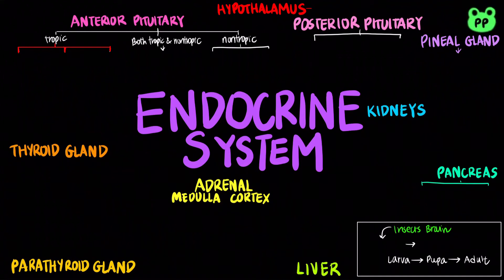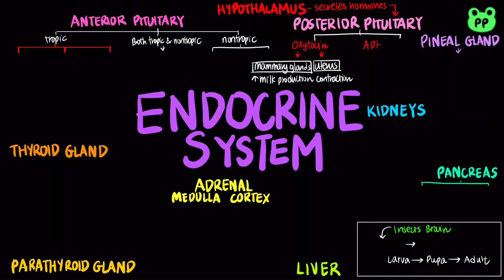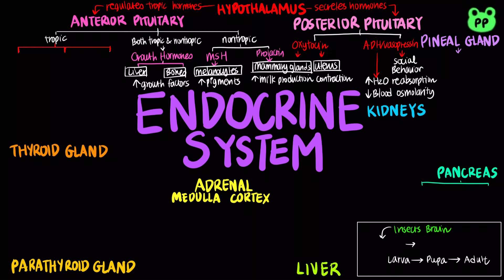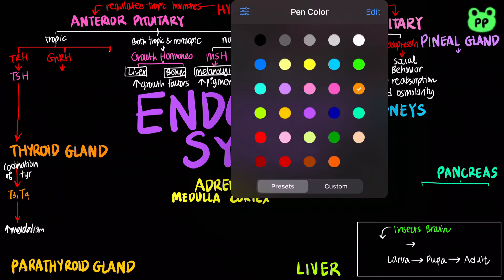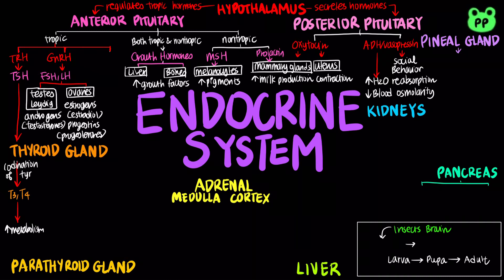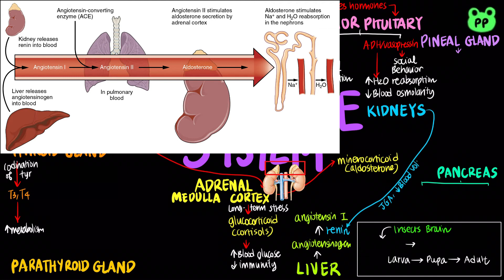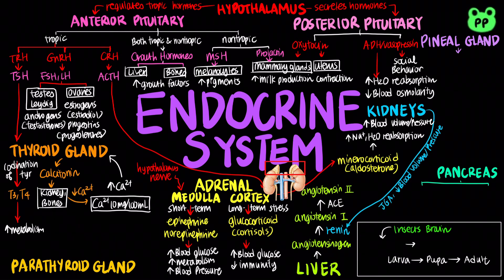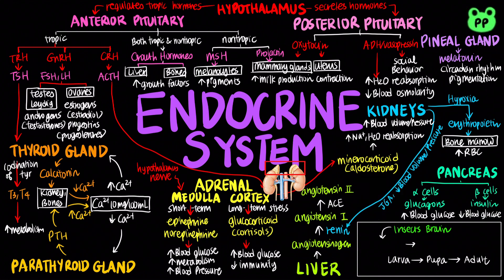Endocrine System | Animal Physiology 07 | Biology | PP Notes | Campbell 8E Ch. 45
A summary review video about the endocrine system.

Timestamps:
0:00 Endocrine System
0:35 Posterior Pituitary (oxytocin, ADH/vasopressin)
1:06 Anterior Pituitary (prolactin, MSH, GH, TSH, FSH, LH, ACTH)
4:13 RAAS (Renin-Angiotensin-Aldosterone System)
5:03 Short-term Stress (Epinephrine, Norepinephrine)
5:20 Calcium Homeostasis (Calcitonin, PTH)
5:59 Erythropoietin
6:08 Melatonin
6:14 Glucagon & Insulin
6:30 Insect Hormones (PTTH, ecdysone, juvenile hormone)

Based on Campbell Biology, 8th Edition, Pearson Education.